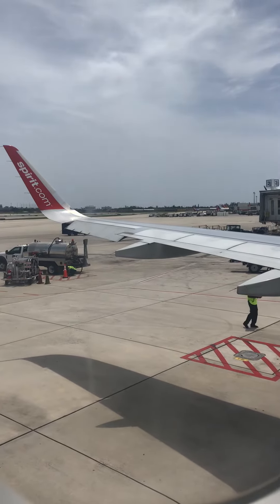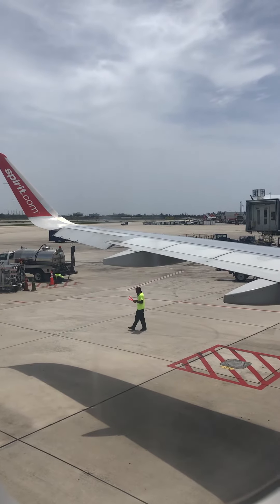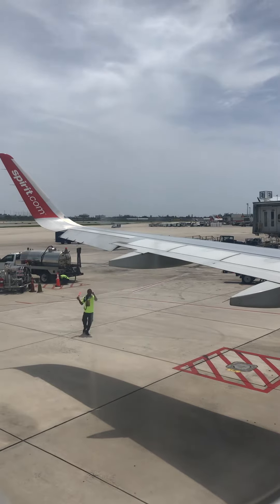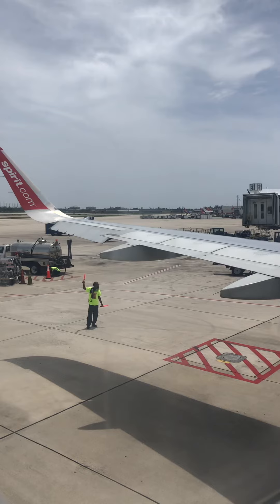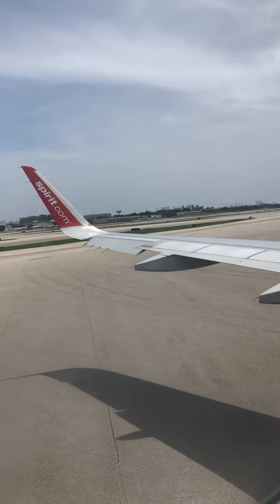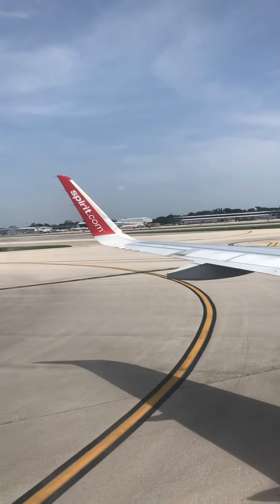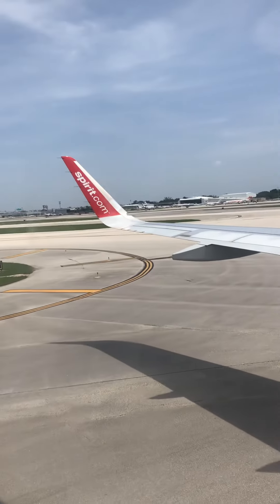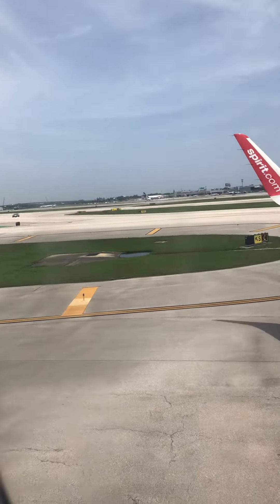Spirit Airlines A320 Pushback Ft Lauderdale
Spirit Airlines 3403
FLL-ACY
Taken On 7/9/20